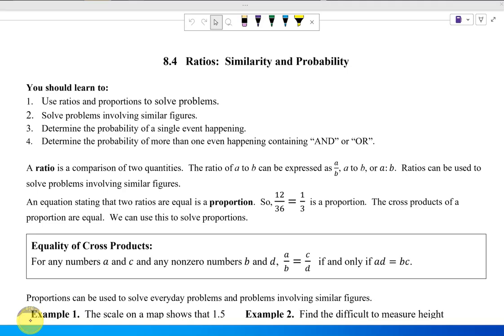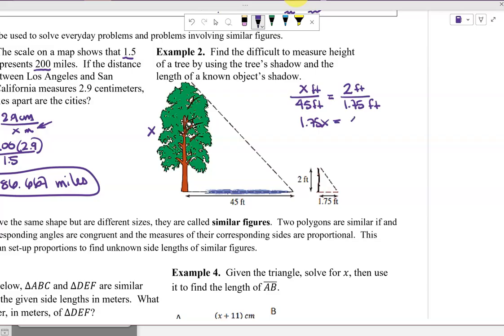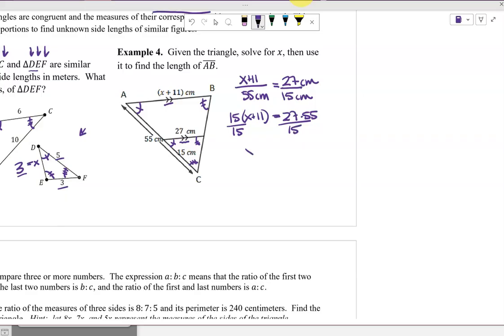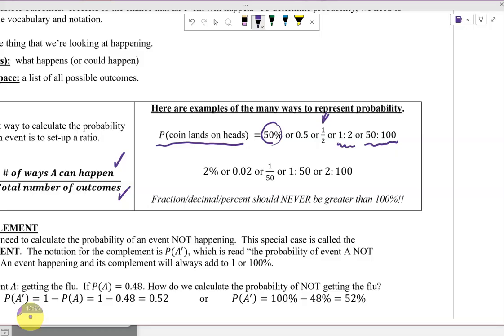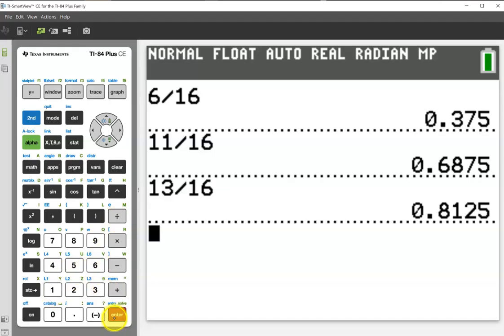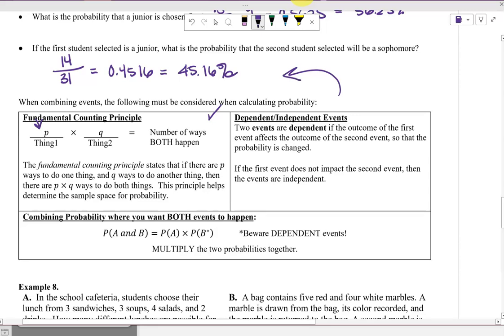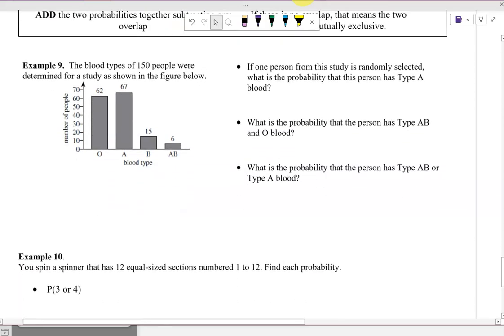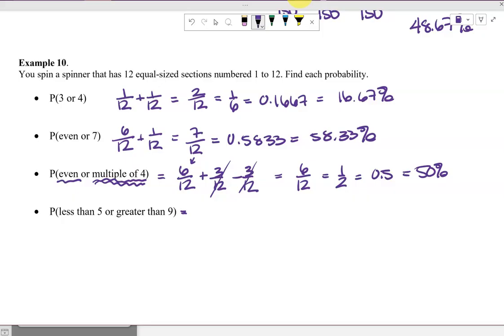8.4 Similarity and Probability LESSON Video !!!!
8.4 Similarity and Probability LESSON Video !

Just in Case you were absent or because it was early out !!!